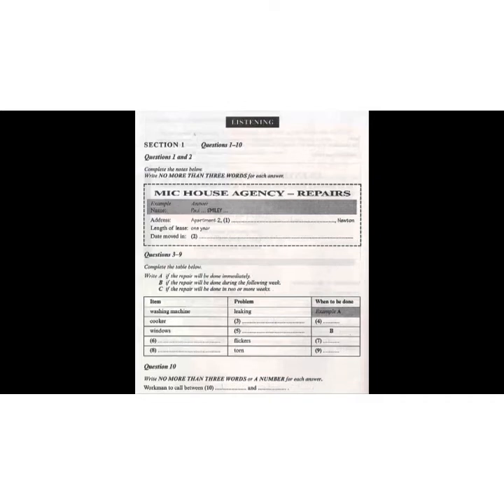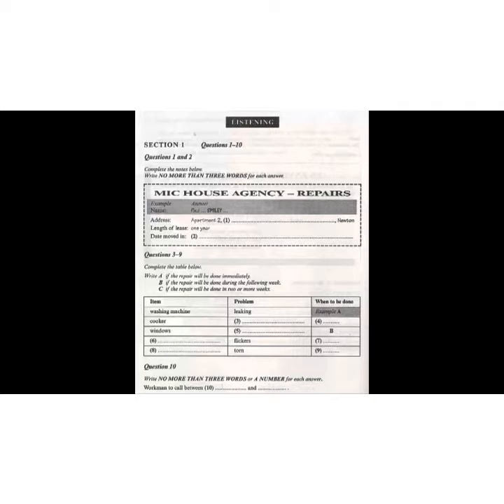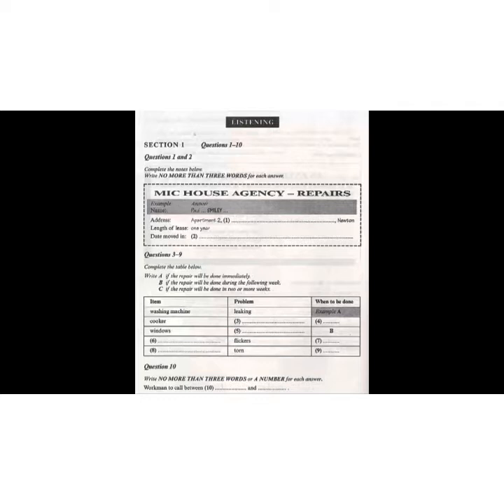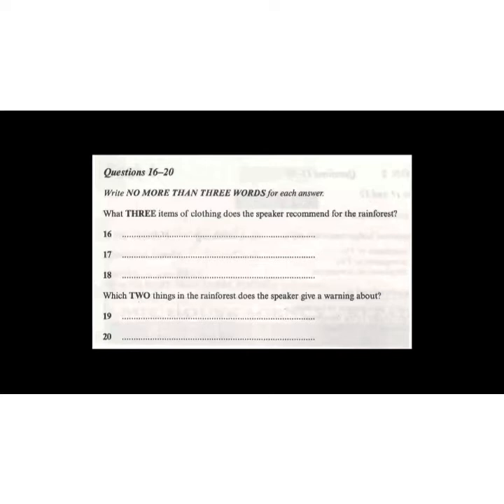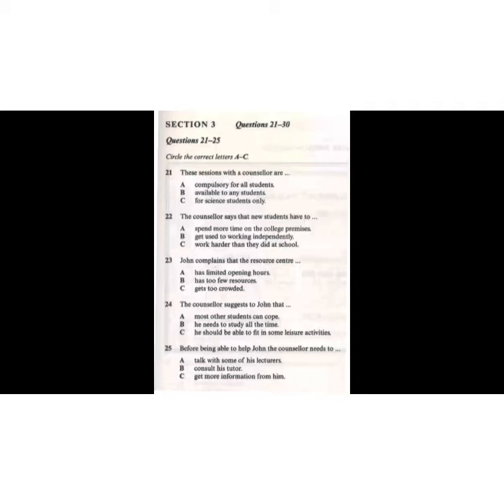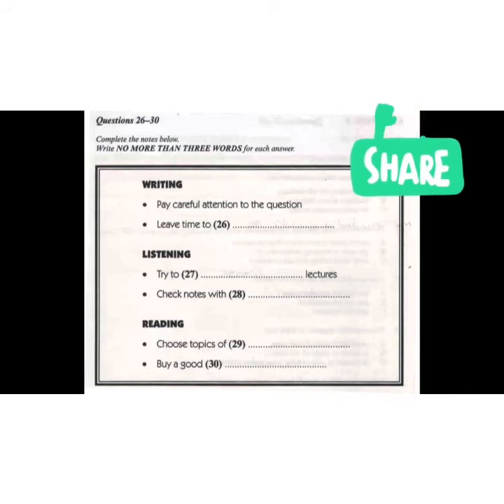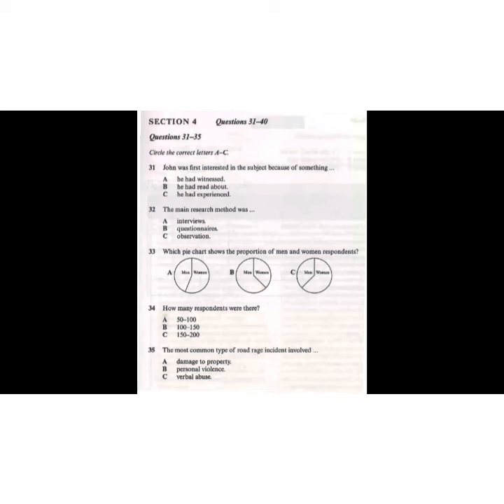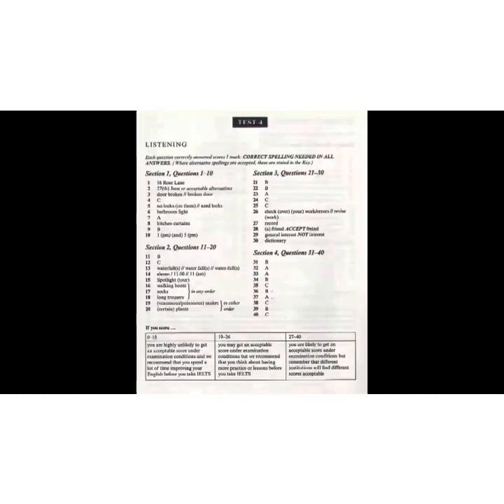MIC house agency repairs ielts listening @SquadvisionLearning with answers